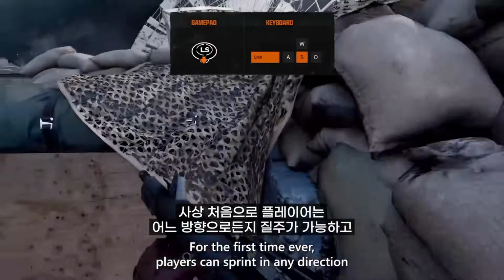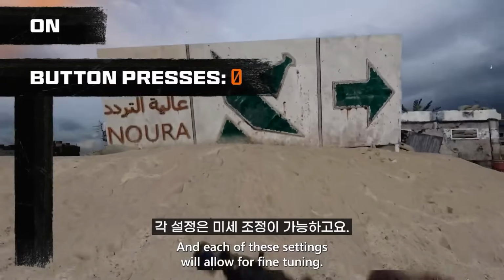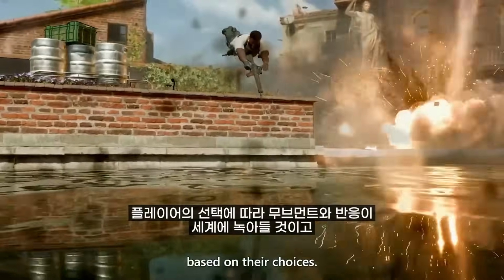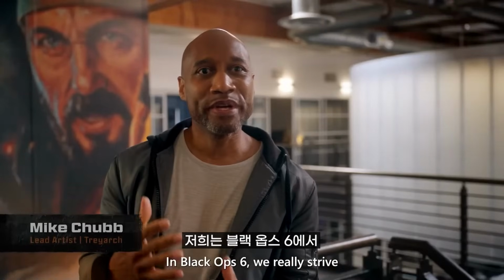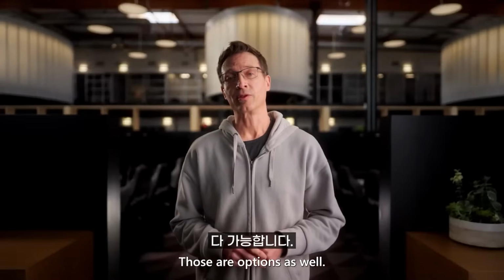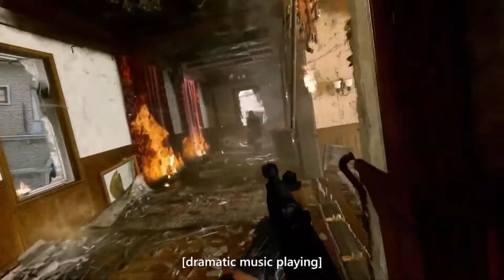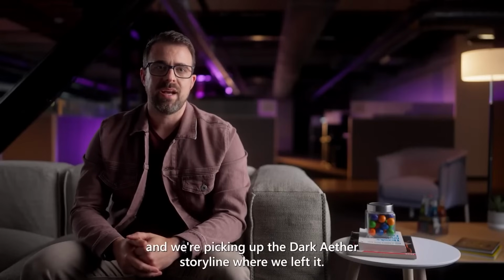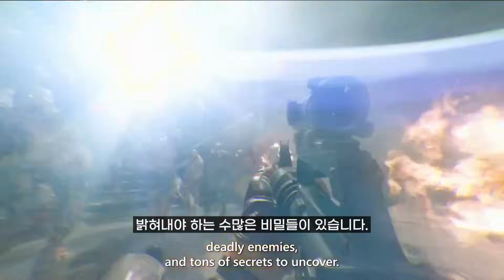블랙 옵스6 다이렉트 압축 “멀티플레이어“ & "좀비" 편 | 콜 오브 듀티: 블랙 옵스 6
00:00 인트로
00:15 옴니무브먼트 & 지능형 무브먼트
02:50 히트존 증가
03:11 코너 슬라이싱
03:41 블랙 옵스 6 무기
04:22 현실과 초현실의 균형
04:49 HUD 오버홀
05:33 클래식 명성의 귀환
06:31 멀티플레이어 맛보기
07:58 좀비모드 맛보기
09:07 CODNEXT 일정